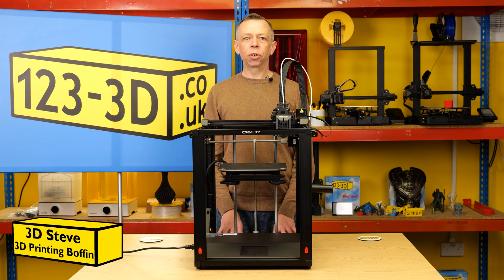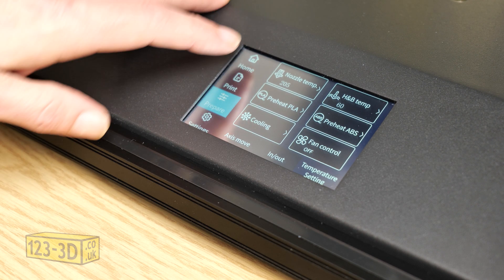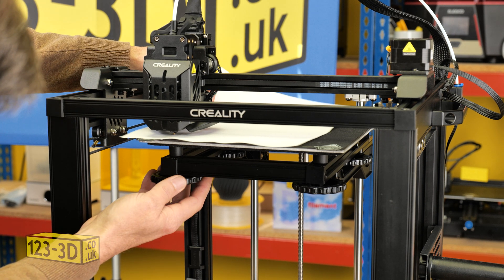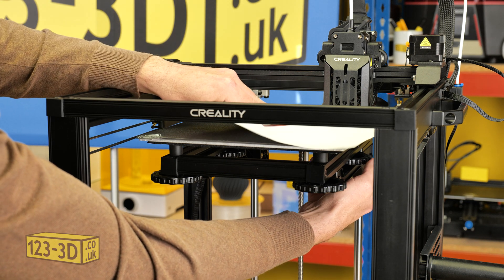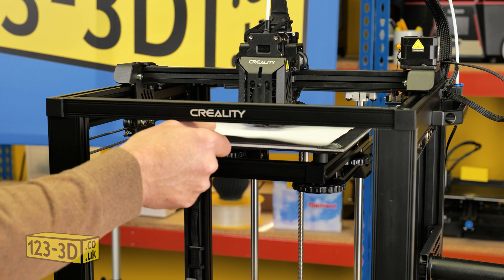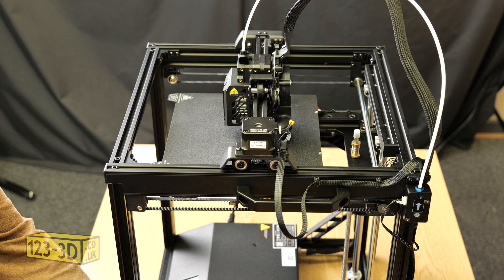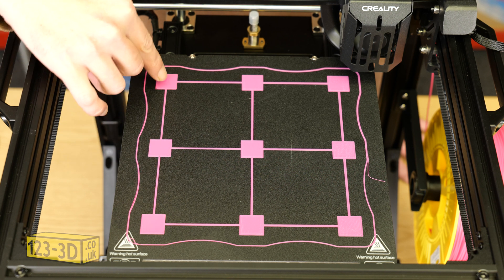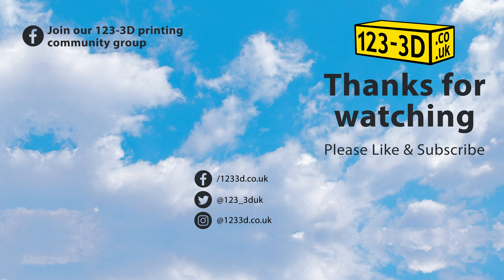How to Level the Print Bed on a 3D Printer (using the Creality Ender 5 S1).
Welcome to our comprehensive guide on how to level the print bed on a 3D printer, specifically using the Creality Ender 5 S1. In this informative video, we'll walk you through the step-by-step process of achieving a perfectly levelled print bed, ensuring optimal print quality and successful 3D printing.

In this video, you will:
• Understanding the importance of print bed levelling for successful 3D prints
• Identifying the key components of the Creality Ender 5 S1's print bed
• Gathering the essential tools needed for the levelling process
• Step-by-step instructions to adjust the print bed's corners and centre
• Expert tips for achieving perfect levelling and overcoming common challenges
• Verifying the print bed's levelness using advanced techniques

You can purchase the Creality Ender 5 S1 from us

Timestamps

0:00 - Intro
0:10 - Preparing the printer
0:56 - Beginning the levelling process
1:35 - Adjusting the spring hights
3:26 - Automatic bed levelling
4:00 - Calibration print